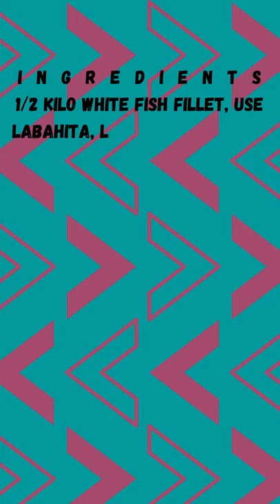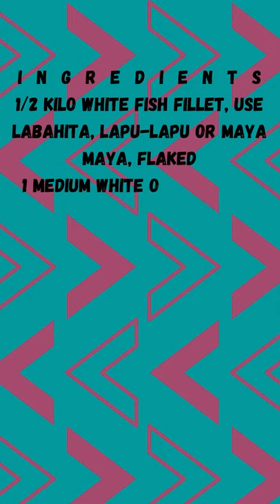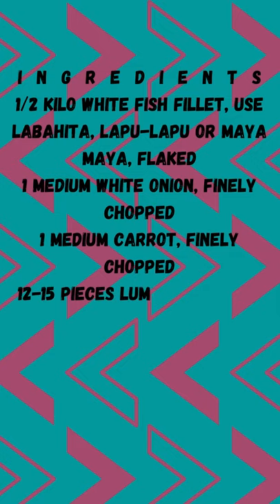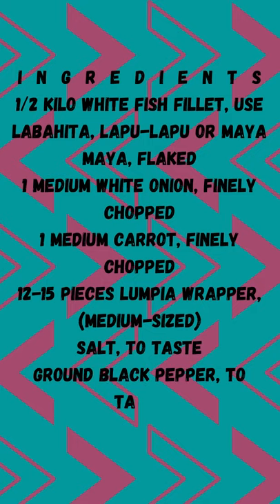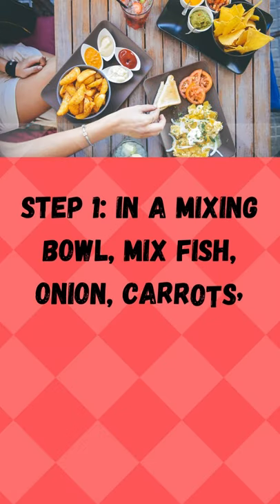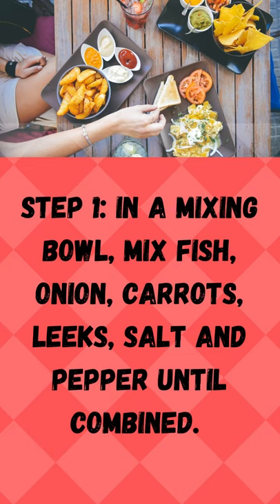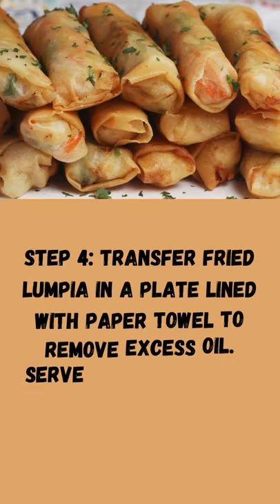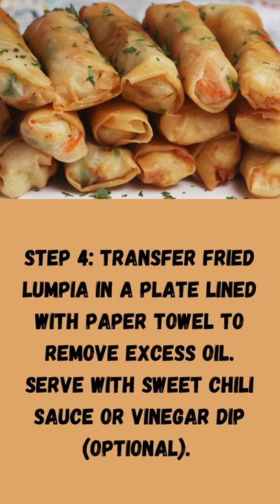HOW TO MAKE FISH LUMPIA IN 4 EASY STEPS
Fat Burning Kitchen, 101 Anti-aging Foods

Ingredients
1/2 kilo white fish fillet, use labahita, lapu-lapu or maya maya, flaked
1 medium white onion, finely chopped
1 medium carrot, finely chopped
12-15 pieces lumpia wrapper, (medium-sized)

Step 1: In a mixing bowl, mix fish, onion, carrots, leeks, salt and pepper until combined.
Step 2: Spoon 1 tablespoon of the fish mixture in a lumpia wrapper. Roll and seal the edges with water.
Step 3: In a medium-sized frying pan, heat oil and fry rolls until golden brown.
Step 4: Transfer fried lumpia in a plate lined with paper towel to remove excess oil. Serve with sweet chili sauce or vinegar dip (optional).